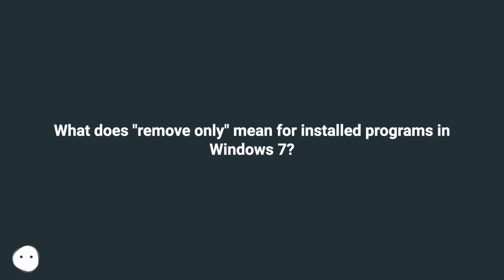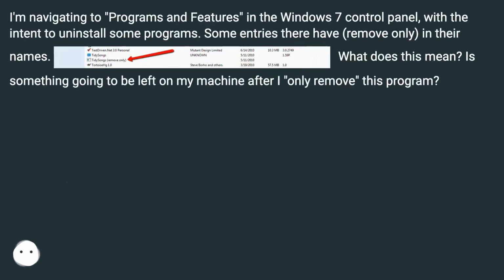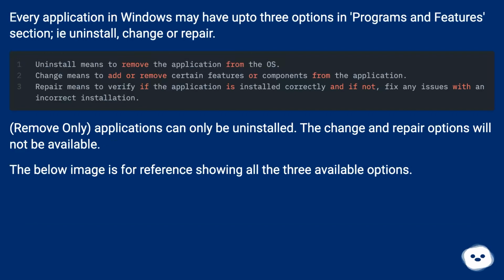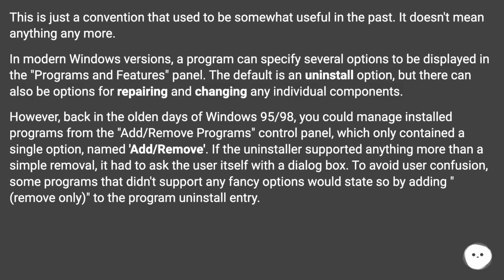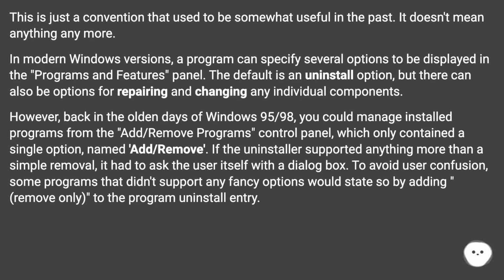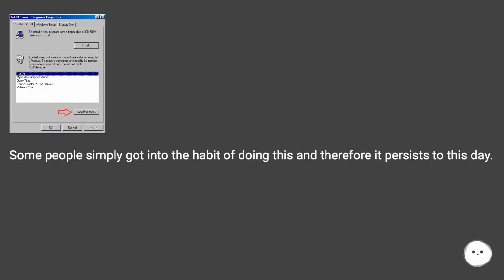What does "remove only" mean for installed programs in Windows 7?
Chapters
00:00 What Does "Remove Only" Mean For Installed Programs In Windows 7?
00:13 Accepted Answer Score 8
00:44 Answer 2 Score 5
01:41 Answer 3 Score 0
02:04 Thank you